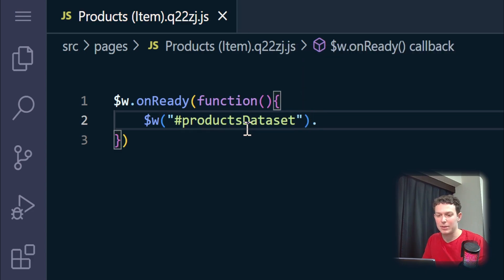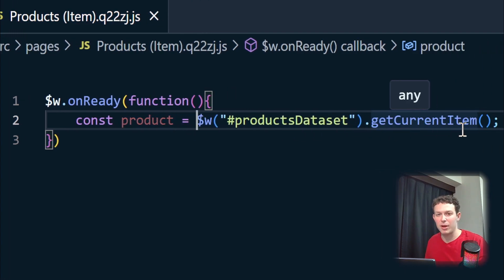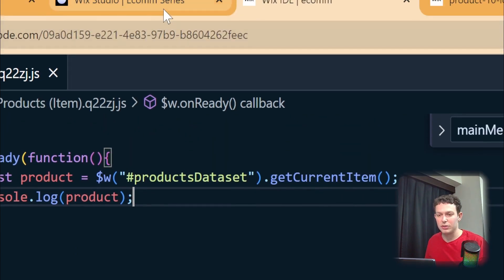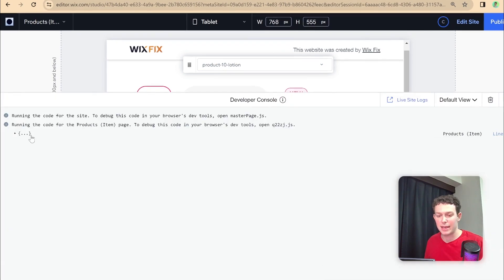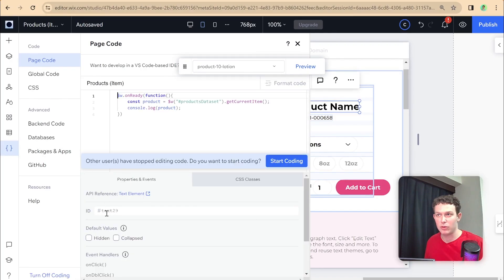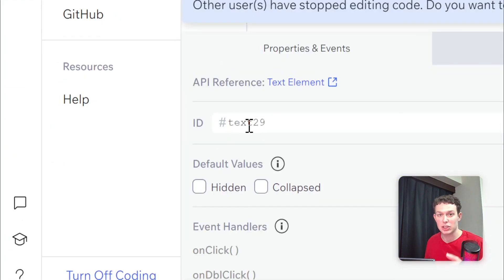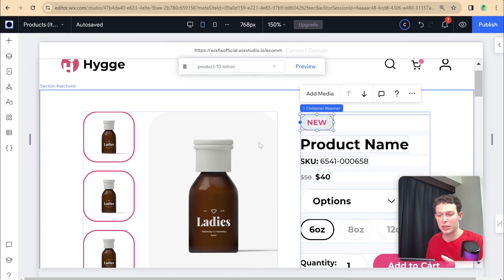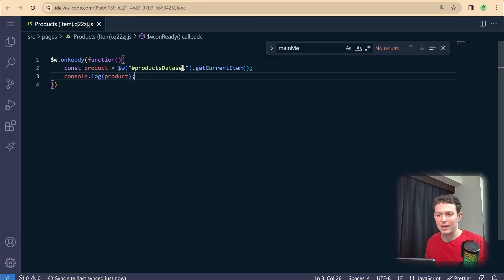Custom Product Pages (Part 3: Connecting Data) | Wix Fix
In this video, Eitan from @thewixwiz teaches you how to connect data on the dynamic custom product page using Velo.